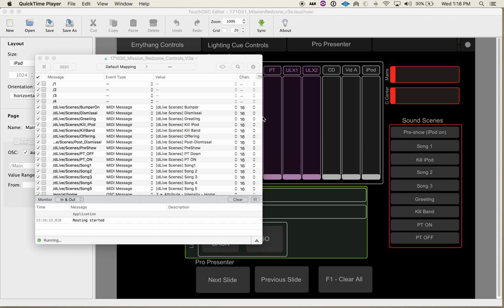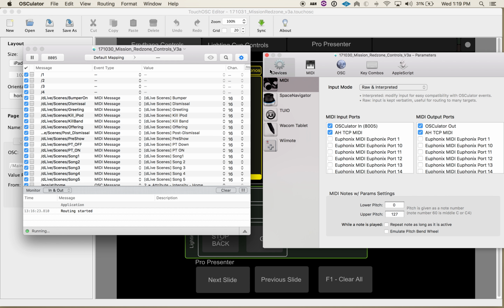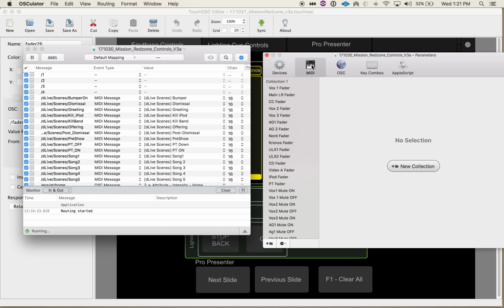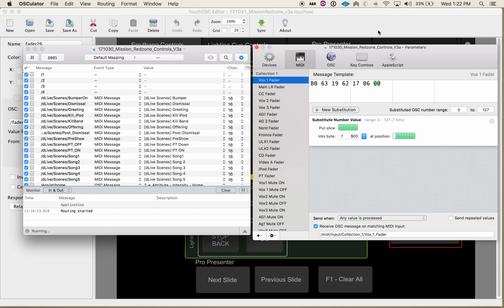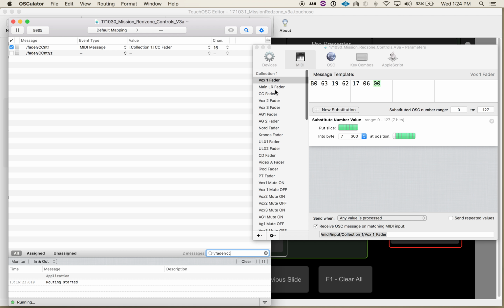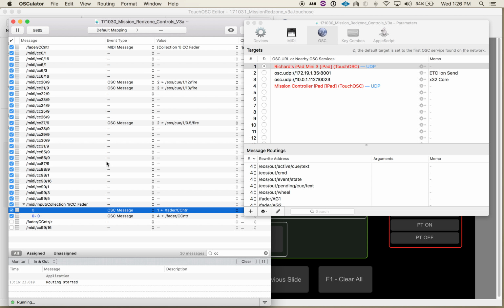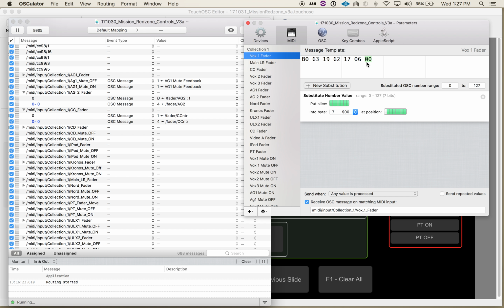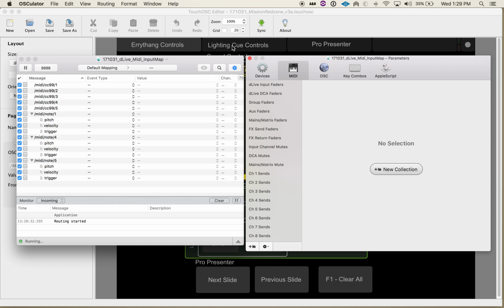dLive TCP Midi OSC Translation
Using TCP Midi Driver and Osculator - how messages are translated between OSC and Midi